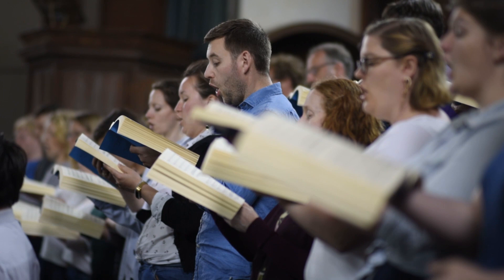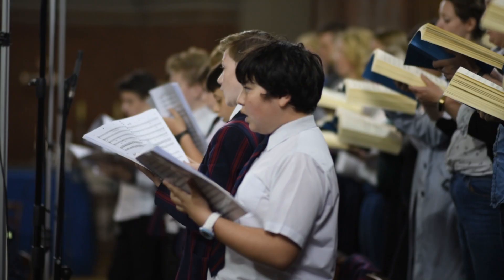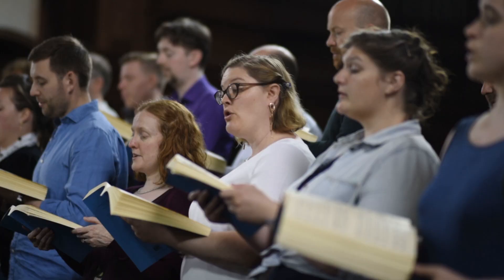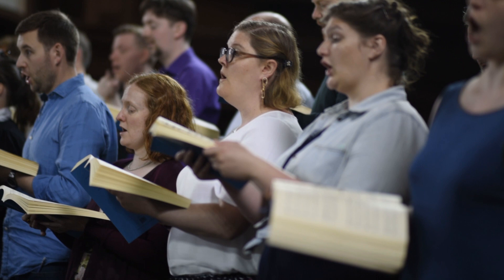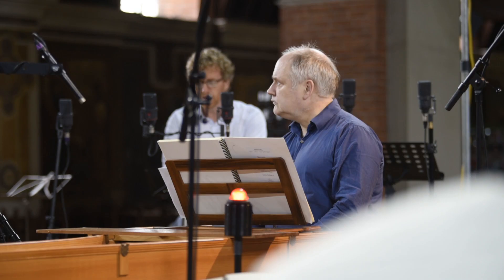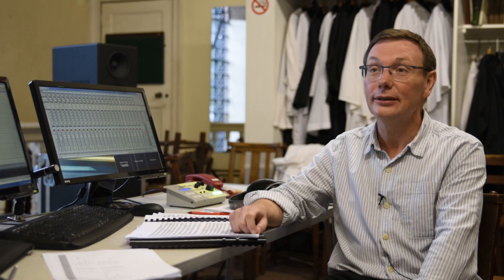HANDEL // 'Samson' by Dunedin Consort & John Butt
In this pioneering recording Dunedin Consort presents a brand new performing version of one of Handel’s greatest dramatic works, Samson. For the first time listeners can enjoy an authentic Handelian chorus, comprising both solo sopranos and boy trebles – a sonority largely unheard in the modern age. The singers available to Handel for the work’s first set of performances in 1743 varied considerably, leading many researchers to speculate upon the composer’s own preferences. But new thinking by director John Butt has led to the evolution of this recording and to what he considers to be the definitive performance in line with Handel’s intentions. This powerful oratorio – an opera in all but name – features soloists Sophie Bevan, Matthew Brook, Mary Bevan, Hugo Hymas and Jess Dandy, with Joshua Ellicott in the title role. Matching the revelatory historical practice begun in its award-winning recording of Messiah (Dublin Version, 1742), the soloists lead their sections to unite the solo and choral forces, creating a highly effective and cohesive sound. With rich orchestration and highlights such as ‘Let the bright seraphim’ and ‘Total eclipse’, Samson is Dunedin Consort’s most ambitious undertaking to date.

Join the mailing list and we'll occasionally send previews of the latest videos to your inbox early